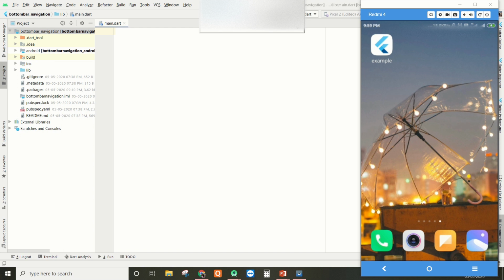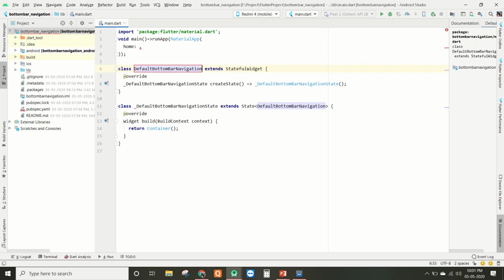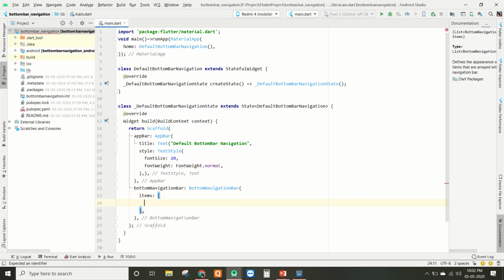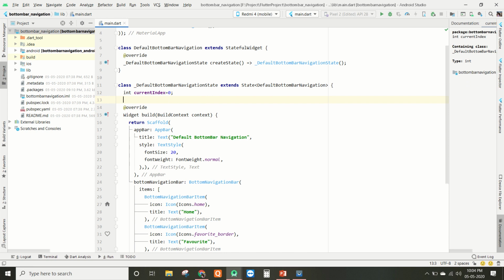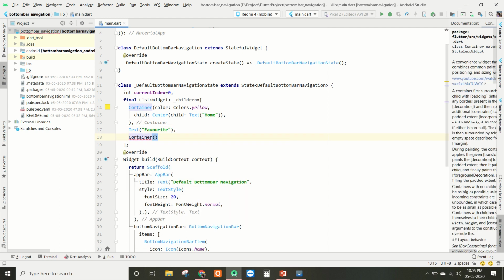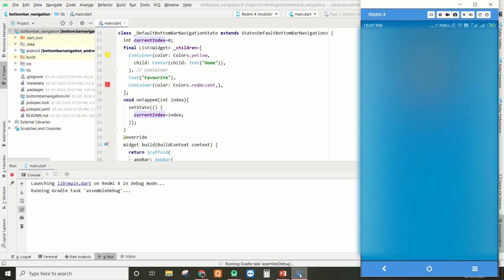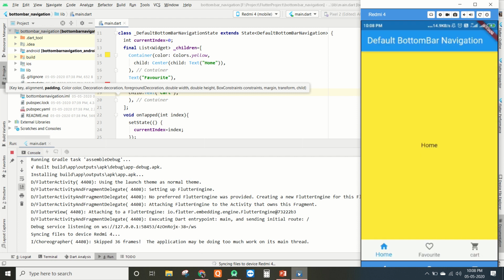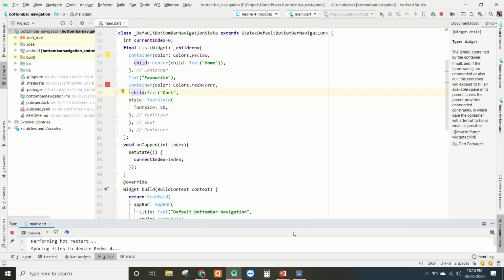Flutter Tutorial for BottomNavigation Bar - Day 1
Hi, everyone!
I am Ratna Priya, an enthusiast in building mobile applications in Android and iOS, will teach how to build a Bottom Navigation Bar in Flutter.

This is my first tutorial video, Please ignore my mistake if you did.

 My previous video is based on Coronavirus Tracker.
 A COVID-19 application tracker for India.
It helps to check the status of Coronavirus records according to different countries, on worldwide records also and individual country records also.

Just comment on it, what you want in the next video, I will definitely make a video on it.

About Appopedia

Appopedia is a youtube channel where content is based on a mobile application development tutorial either on Flutter or on Android. And also make a tutorial on new technology with a full course.

Thanks & Regards
Ratna Priya
Software Developer

🌟 Tags 🌟
How to build flutter app
How to implement flutter app
How to build own flutter app
How to build native flutter app
How to build mobile app
How to build bottom navigation bar in flutter
How to build bottom navigation bar
How to implement bottom navigation bar in flutter
How to code for bottom navigation bar in flutter
How to build UI/UX in flutter
How to build bottom navigation bar in flutter for UI
How to use bottom navigation bar in flutter app
How to learn Flutter
How to learn and build own flutter app
How to learn flutter native app development
learn flutter
learn flutter app developement
learn flutter native app developement
flutter components tutorial
flutter tutorial for beginners
flutter course
flutter course for bottom navigation bar
flutter bottom navigation bar
bottom navigation bar in flutter
implement bottom navigation bar
bottom navigation bar code in dart using flutter
bottom navigation bar tutorial